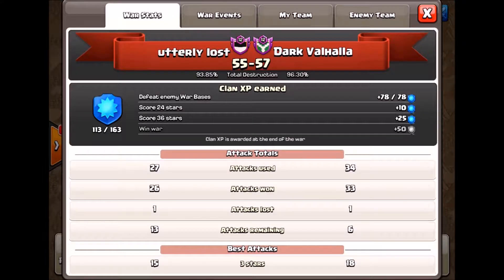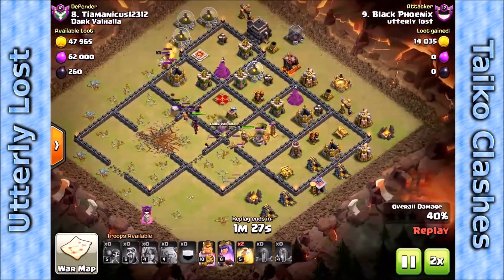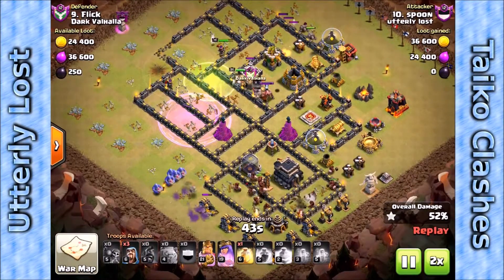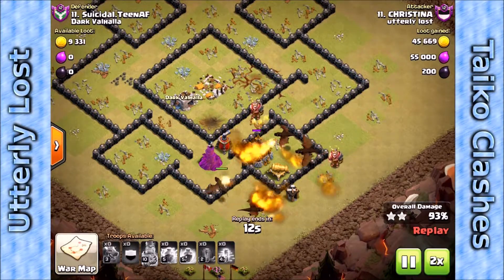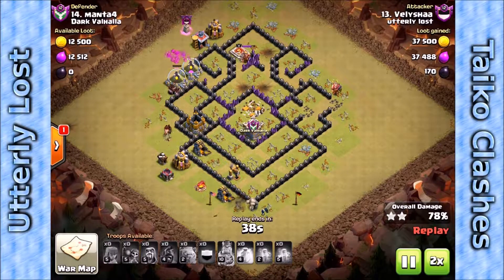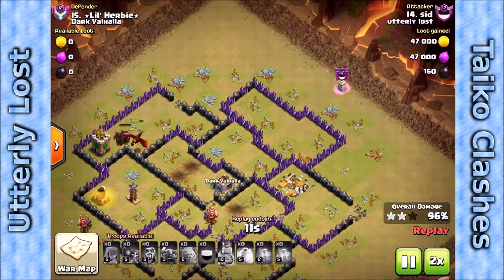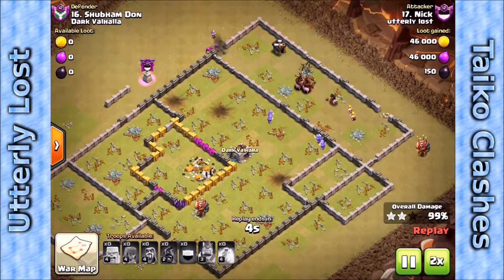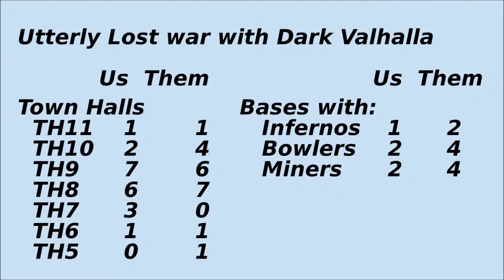Utterly Lost versus Dark Valhalla in a Clash of Clans War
Attacks by Dark Phoenix *TH9 wiva), spoon (TH9 stoned hobo), Beast (TH9 bogowipe), Christina (TH8 mass dragons), Velyshaa (TH8 mass hogs), Sid (TH8 gowipe), Nick (TH7 mass hogs), and Dieviersehn (TH8 mass loons).